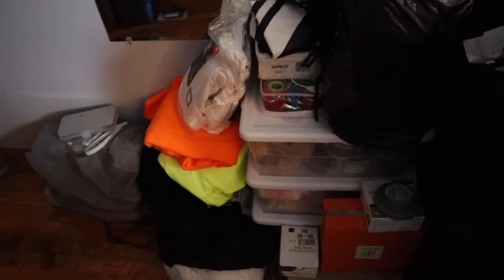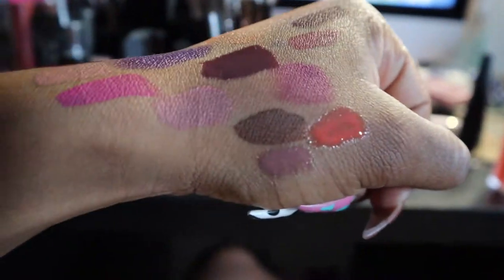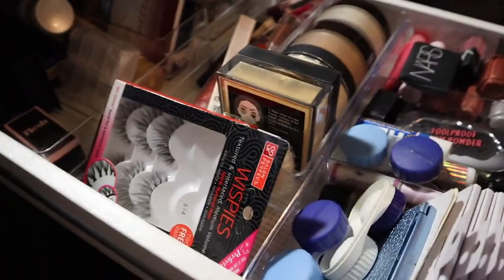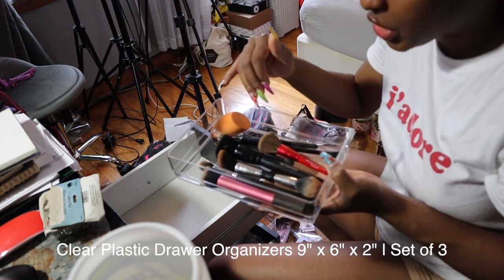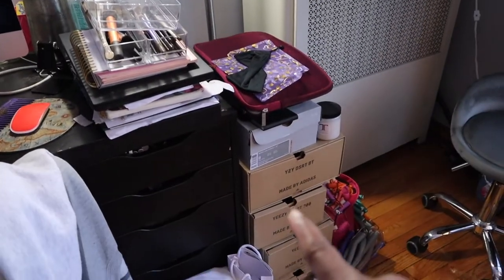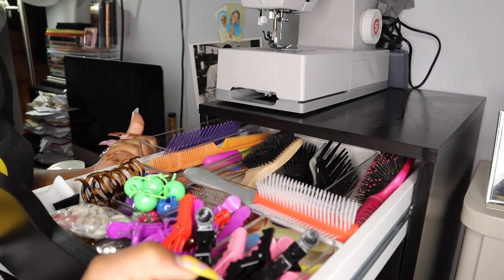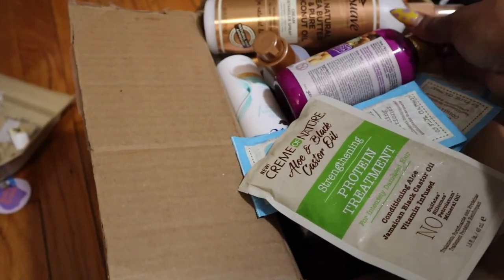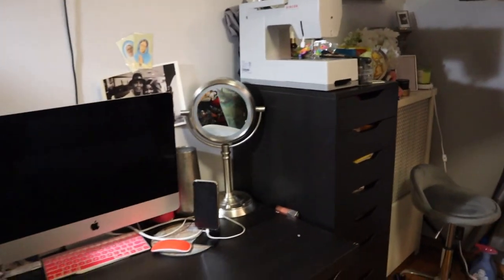ROOM TRANSFORMATION | ORGANIZE WITH ME : MY WORK AREA | IKEA ALEX 9 DRAWER ORGANIZATION | KENSTHETIC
Hey Loves,

I am in the process of re-organizing my room. I started off with my work area so that I can increase my daily productivity. I hope this video also inspires you to organize your space as well. I hope you all enjoyed this video! I'll be back soon with an organization video of the next

ITEMS MENTIONED IN VIDEO:
Non-Adhesive Grip Draw Liner

IKEA Alex 9 Drawers

IKEA Alex 5 Drawers

IKEA Book Ends

Whitmor 3 Section Small Easy Clean Organizer

Adjustable Cell Phone Stand

STORi Clear Plastic Vanity and Desk Drawer Organizer (6 Piece Set)

Clear Plastic Drawer Organizers 9" x 6" x 2" l Set of 3

STORi Clear Plastic Drawer Organizers 9" x 3" x 2" l Set of 6

STORi Break-Resistant Plastic Drawer Organizers 6" x 3" x 2" l Set of 6

STORi Clear Plastic Drawer Organizers 12" x 6" x 2" l Set of 3

▷RECORDING DETAILS:
Camera: Canon 80D / Sony A5100/Canon M50
Lens: Sigma 18mm-35mm f/1.8 / Lens that Came with Sony A5100 / Lens that Came with Canon M50
Microphone: None (Audio from Camera)

▷FAQs:
➥Ethnicity:
Dominican (West Indian)
➥Hair Type:
4b/4c & low porosity
➥Place of Residency:
New York
➥Age:
25